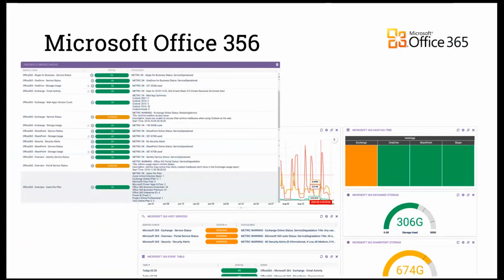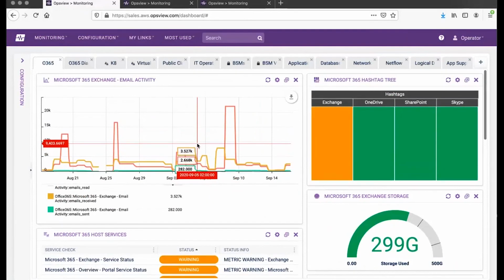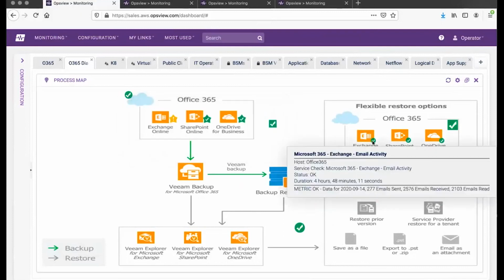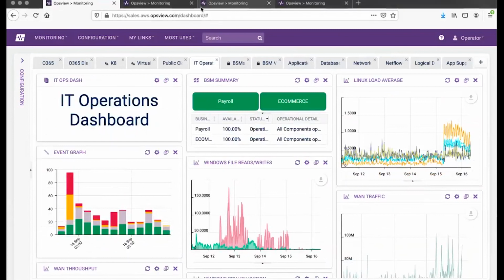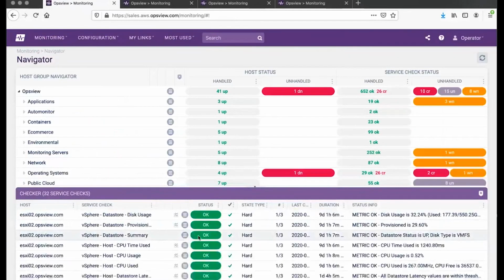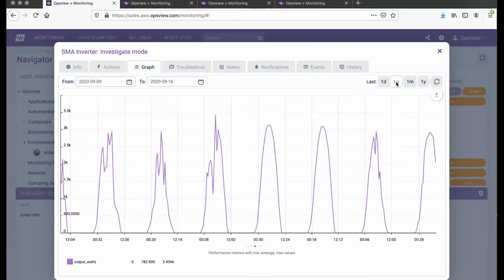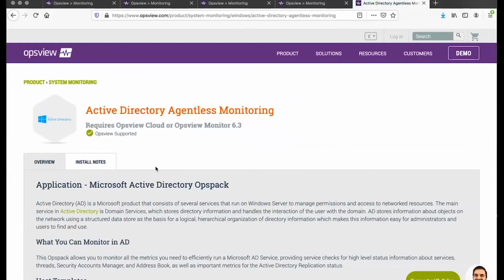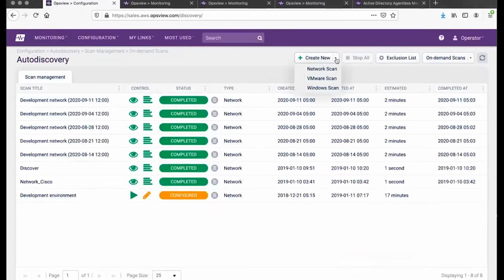Webinar: Monitoring Cloud and Modern Technologies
Join Opsview Expert Brent L. in a 30-minute deep dive into how to monitor Cloud (AWS, Azure, Google Cloud) and modern technologies such as Kubernetes.